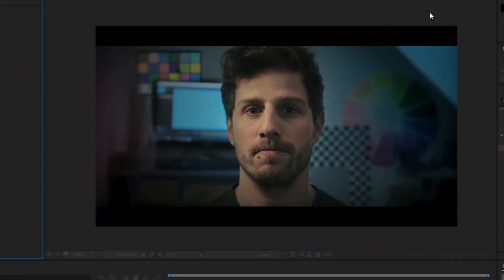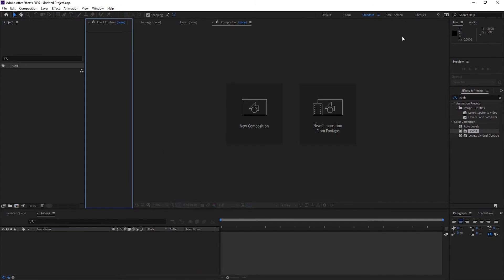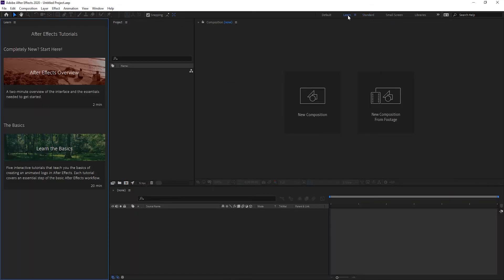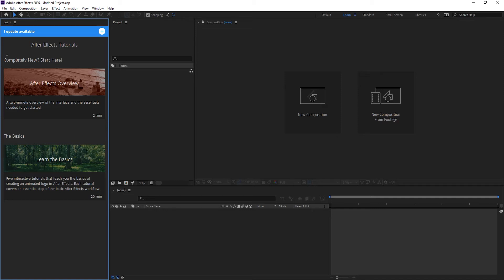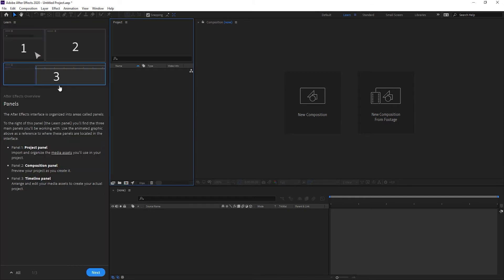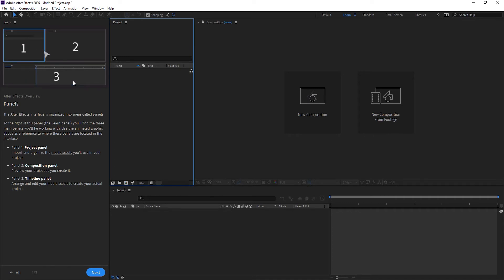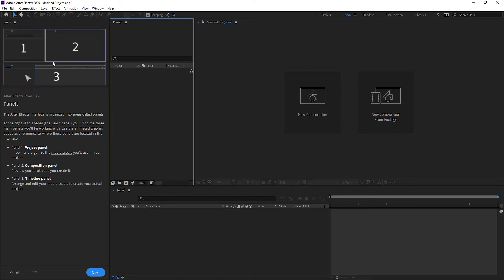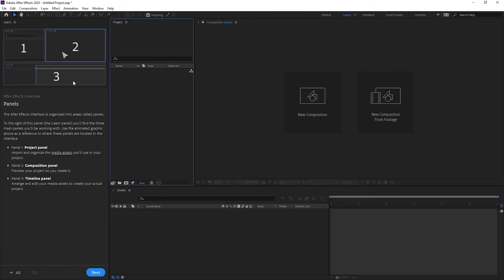After Effects Basics for beginners. Learn from the very start with the learning panel / workspace.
Learn After Effects Basics from the very start. Use the interactive "Learn Workspace" and "Learn panel"

- The interactive "Learn Workspace" and "Learn panel" -

In this after effects tutorial I will show you how you can use the learn panel to find your way around after effects.
If this is the first time you are opening After Effects, this tutorial is for you.

Designed for new-to-After Effects users, you can use tutorials in the Learn panel to quickly learn about the different panels, timeline, and effects in After Effects.
You can access the learn panel from the Window menu  "Extensions".
You can use these lessons to create projects in the application.
The panel is fully interactive with task-oriented videos. When you click a video in the panel, it displays the steps to perform the task. As you try the steps in the UI, the panel tracks your motion and guides you through the steps. Once you complete a task, the status of the task updates to completed.

Learn Workspace:
The Learn workspace offers a simple interface with the following panels that you use to create an After Effects project:
Learn panel
Project panel
Composition panel
Timeline panel

To access the workspace, select help  "Learn After Effects". The workspace includes the learn panel docked to the side so that you can follow the instructions along with clear access to the rest of workspace.